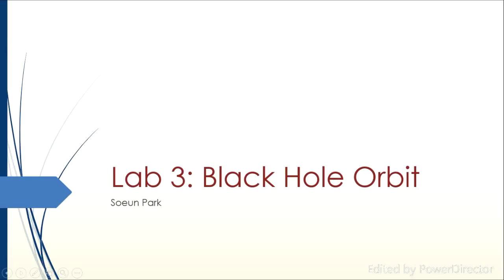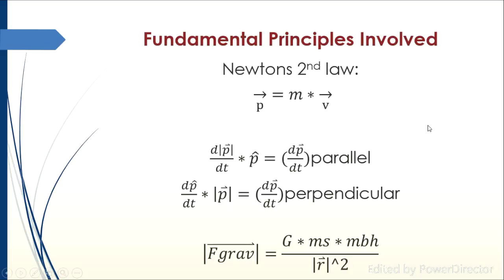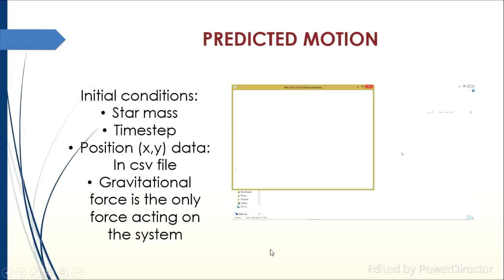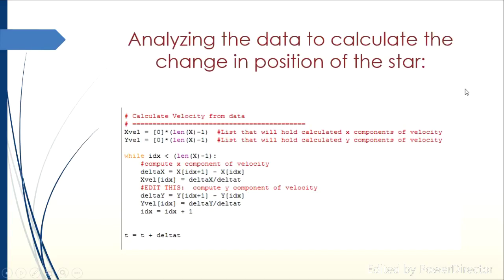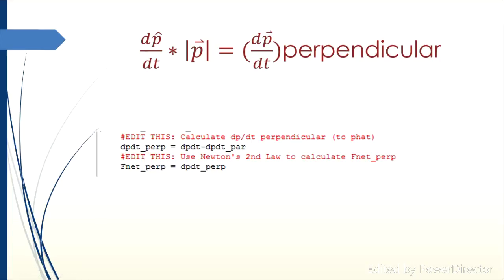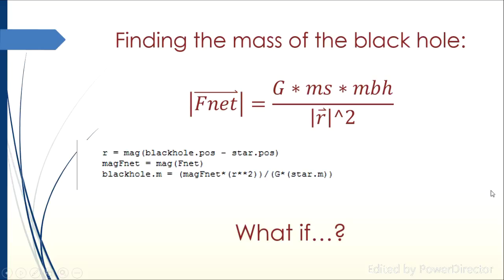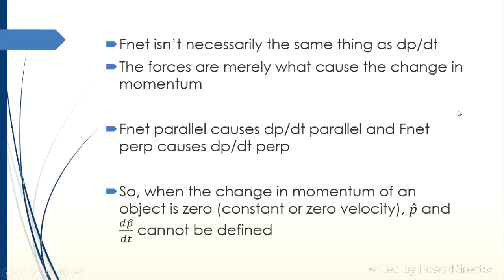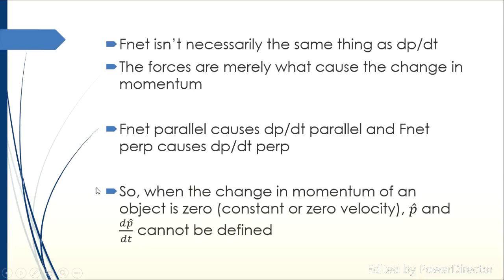Lab 3: Black Hole Orbit